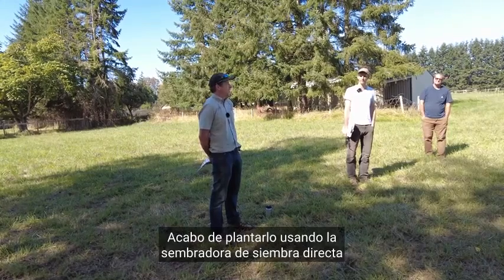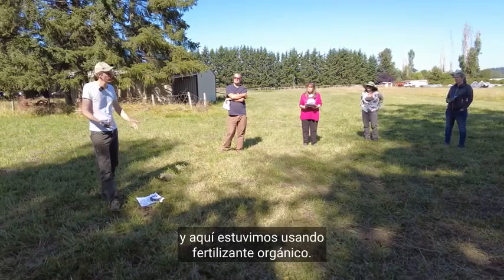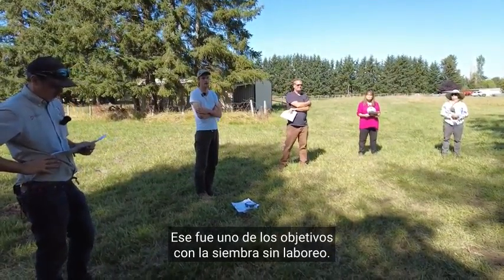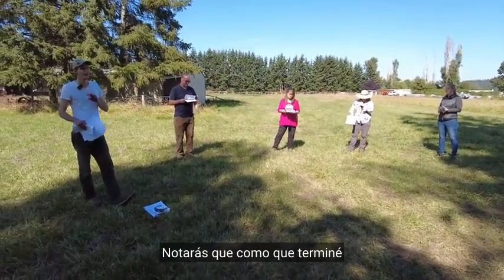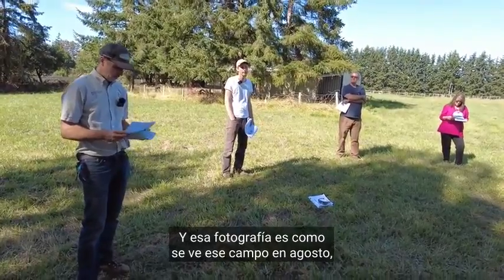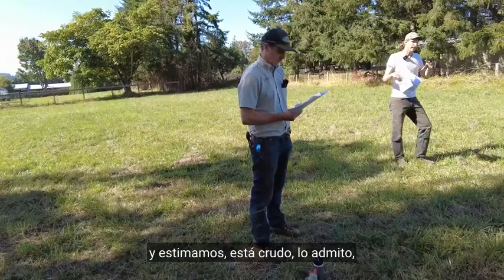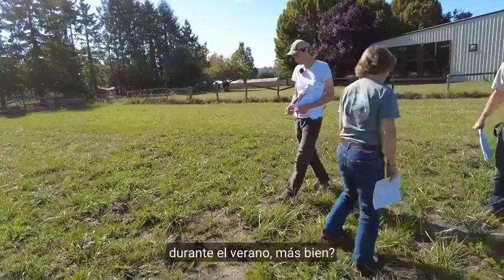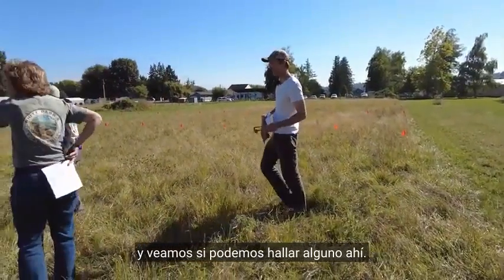Ensayos de Forraje y Heno: Día de campo con WSU